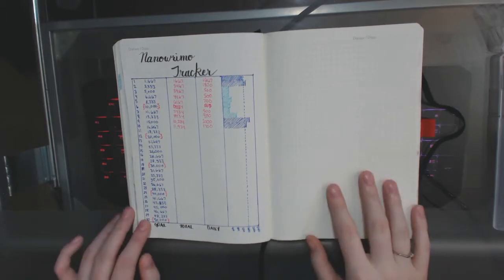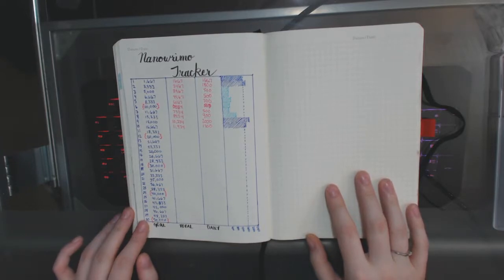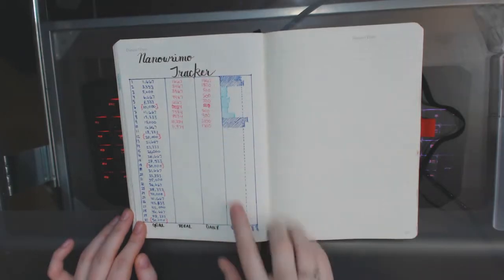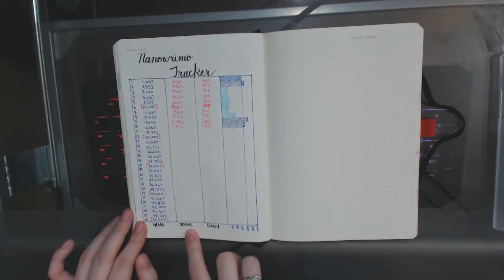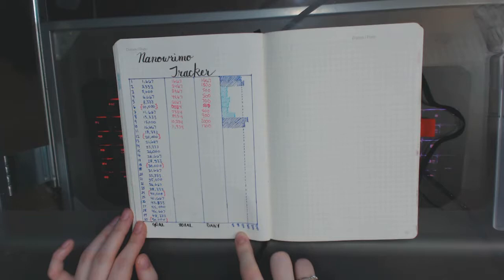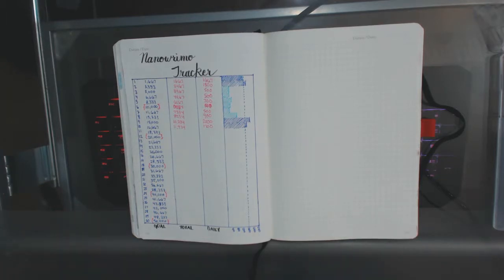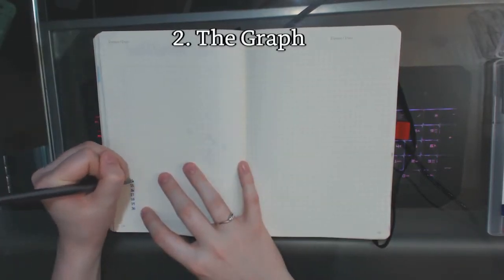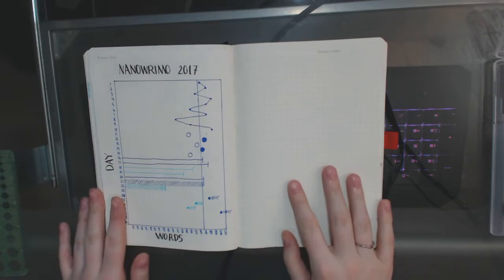4 Ways to Track NaNoWrimo Progress in a Bullet Journal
I have participated in NaNoWriMo (National Novel Writing Month) for a few years now, and won once! Keeping track of my word count and motivating myself to get those words written is critical.

With 4 to choose from, you can have a page in your Bullet Journal to help inspire you to write, as well :)

Leuchtturm1917 A5 Dotted Black
Tombow Fudenosuke Pen
Staedtler Triplus Fineliners